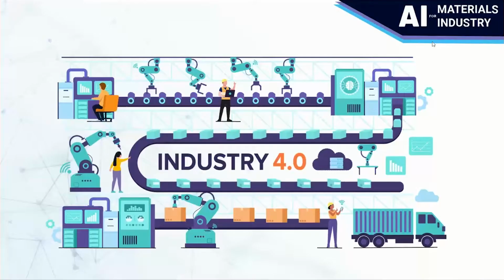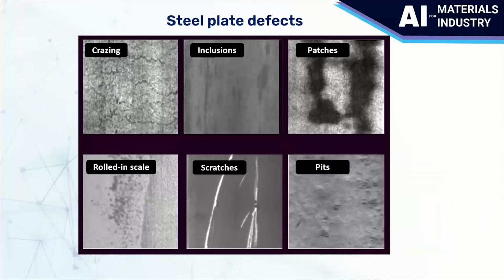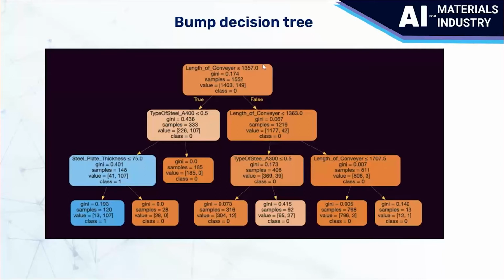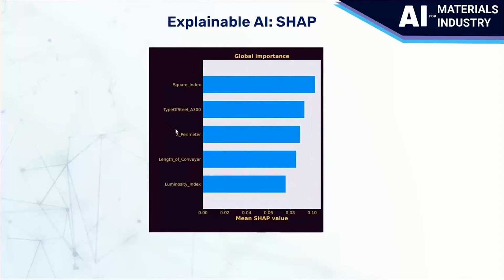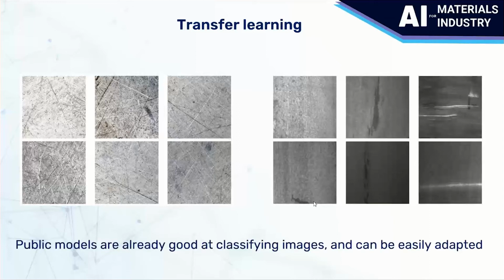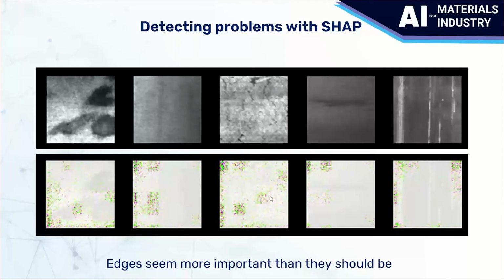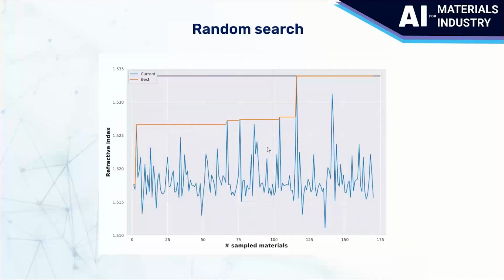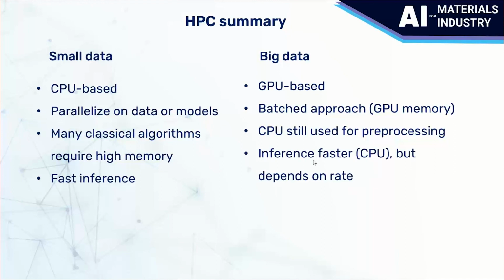VSC Lunch Sessions | Michael Sluydts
Recorded presentation of Michael Sluydts, CEO at ePotentia and has an Innovation Mandate at UGent and Umicore during VSC Lunch Sessions.